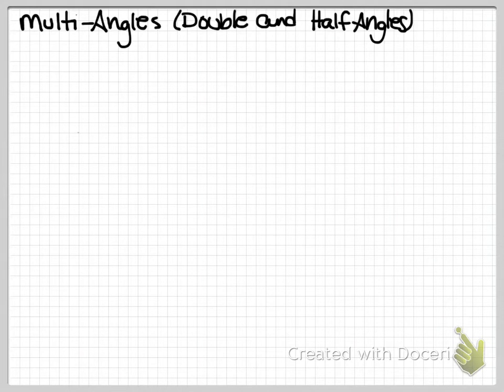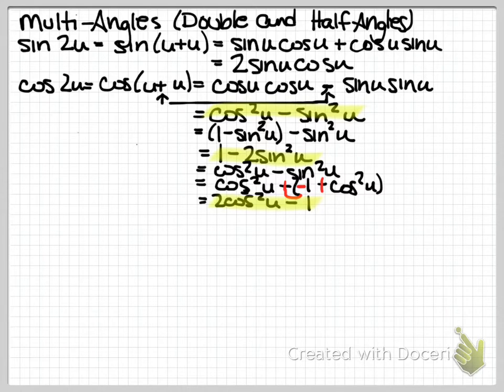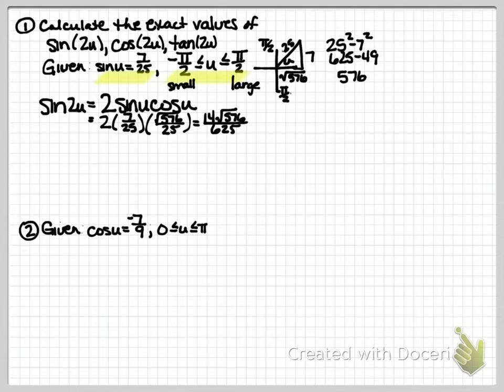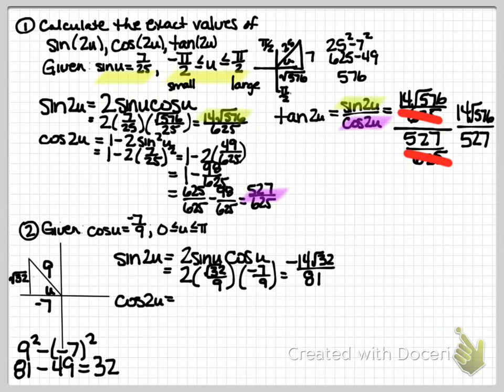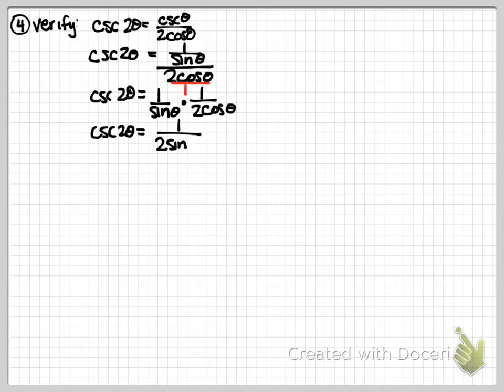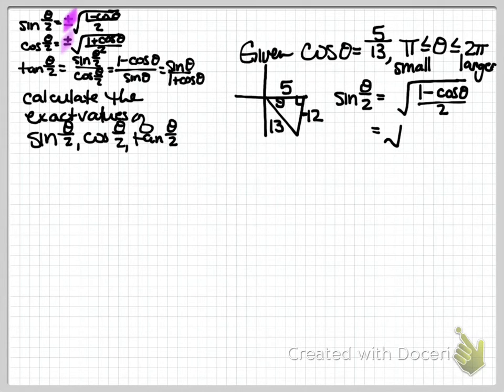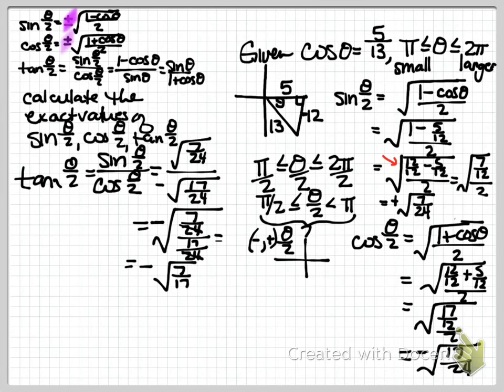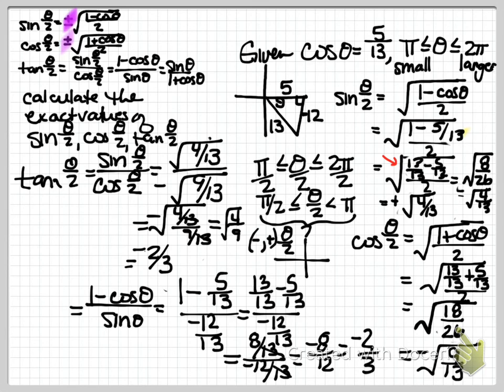Double & Half angles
Double & half angle formulas